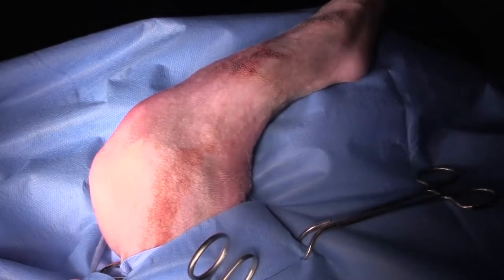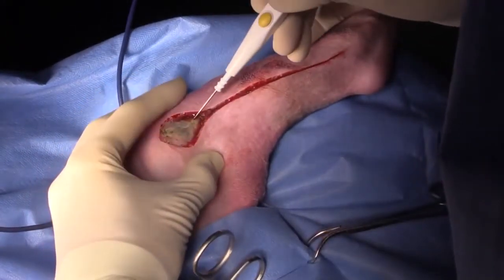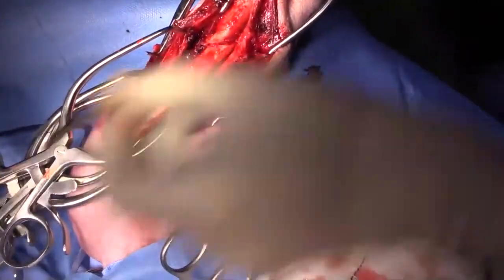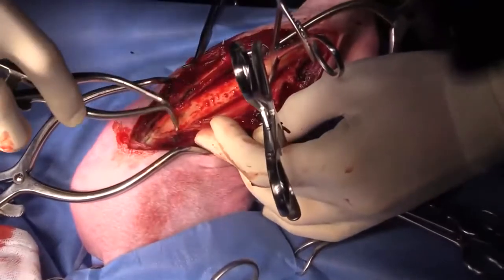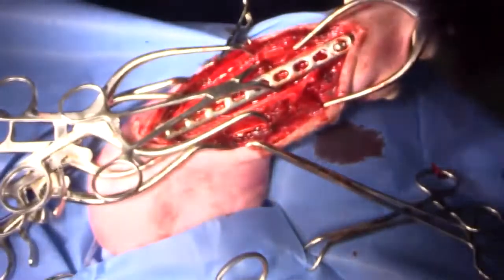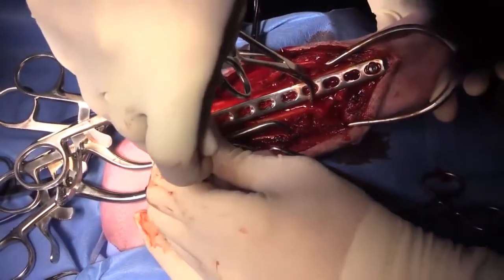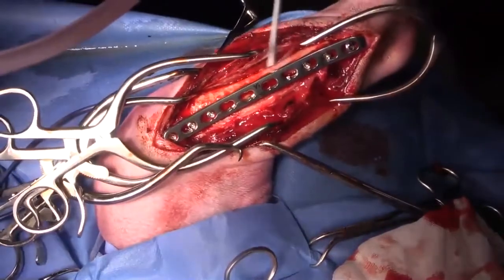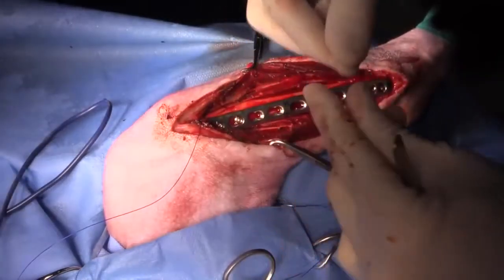tibial fracture (ORIF) repair using plate | LC DCP Narrow Plate